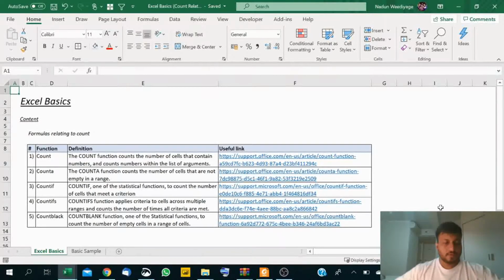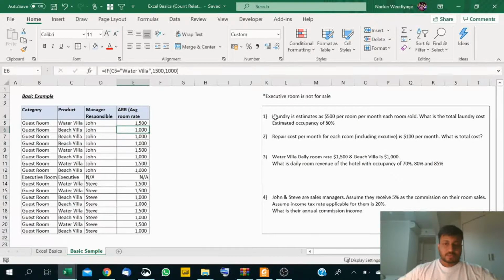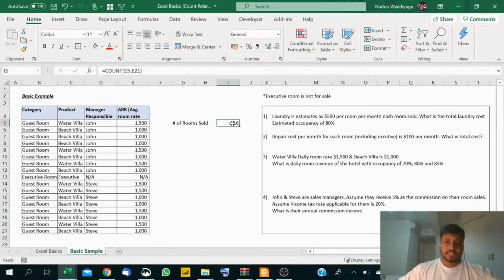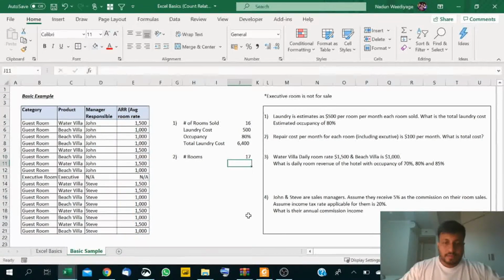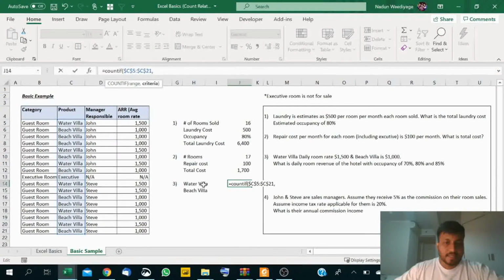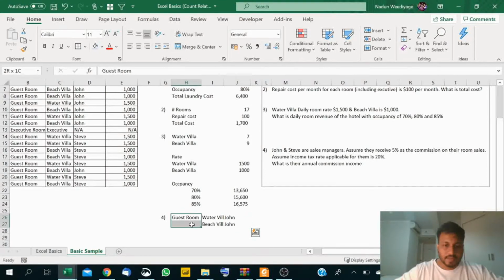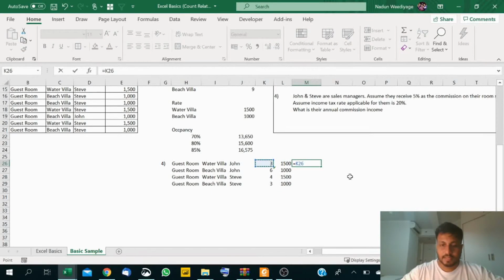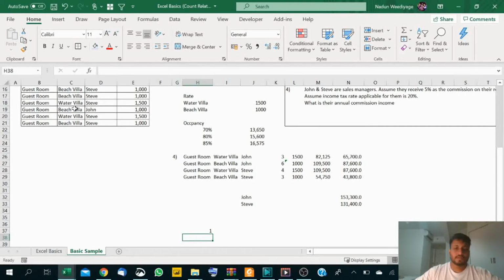MS Excel Basic Functions - Count, Counta, Countif, Countifs & Count blank (2022) - How to use excel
This video covers the MS Excel Basic Functions relating to "Sum". This includes

1) Count
2) Counta
3) Countif
4) Countifs
5) Countblank

Examples noted in the video is quite easy to understand the content and more relevant for real world application.